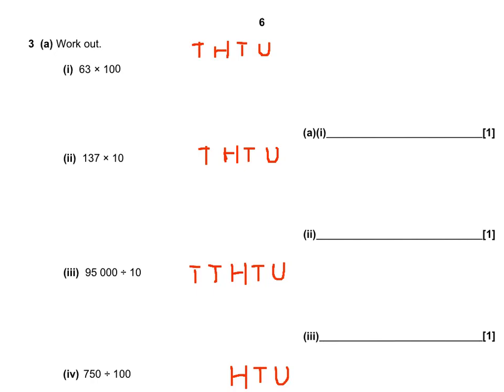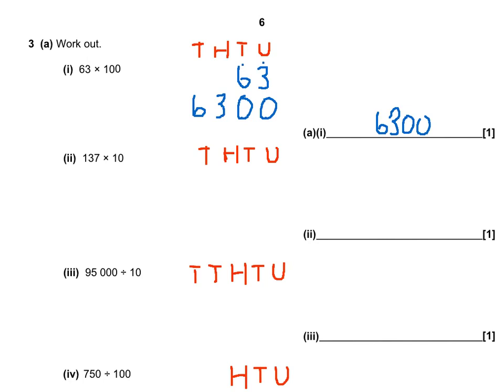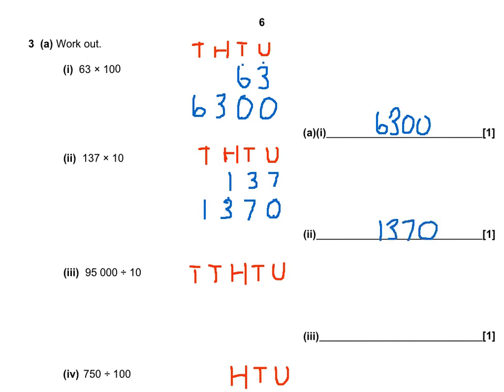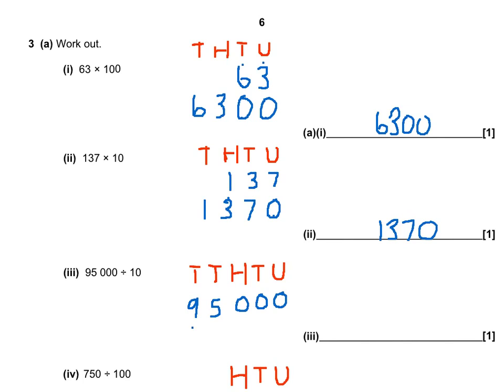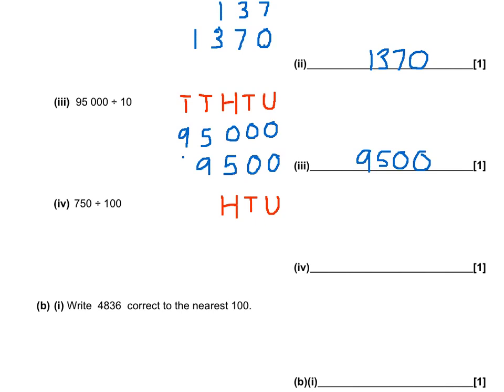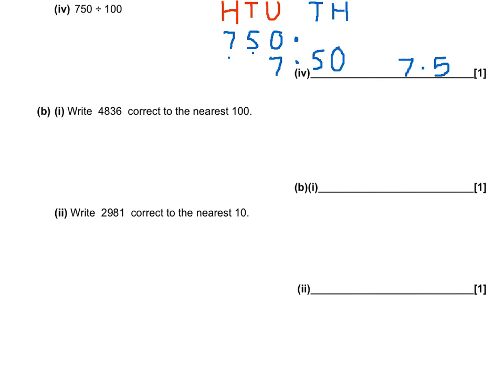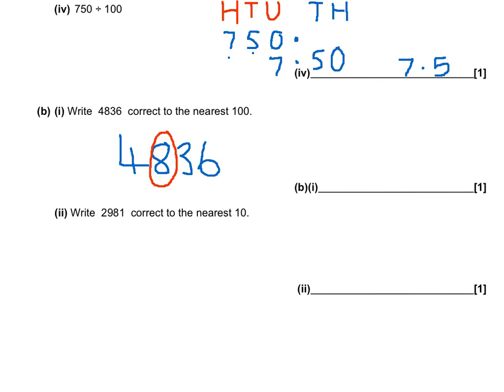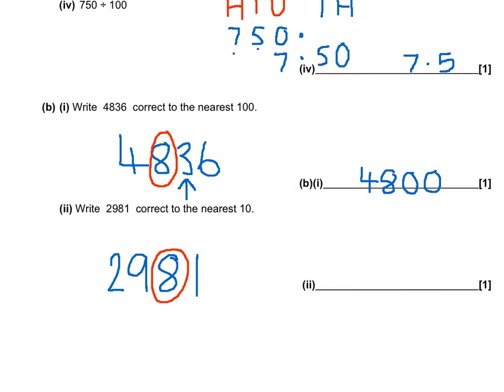Q3 - OCR GCSE Maths J567 Specimen Paper 1